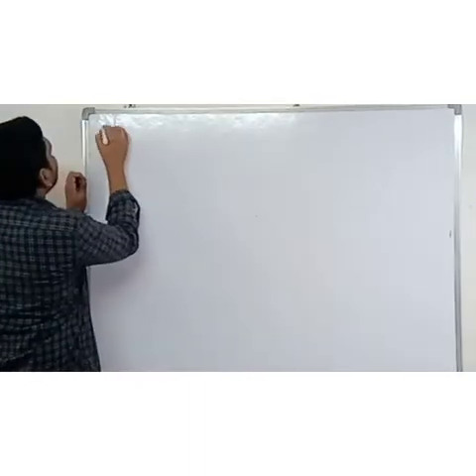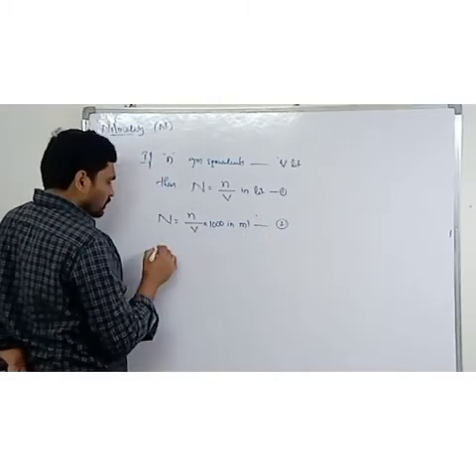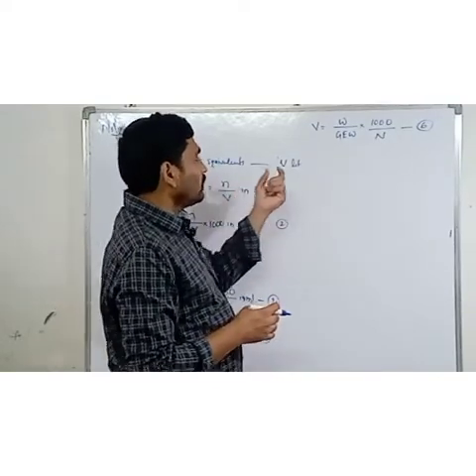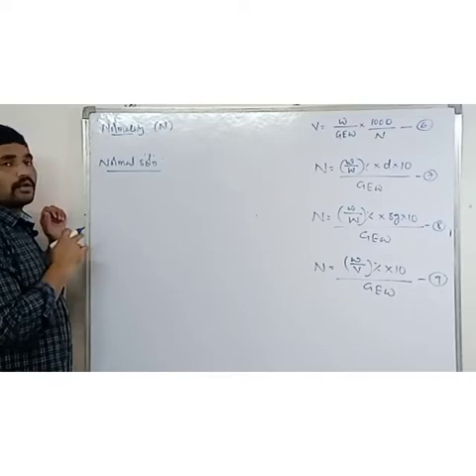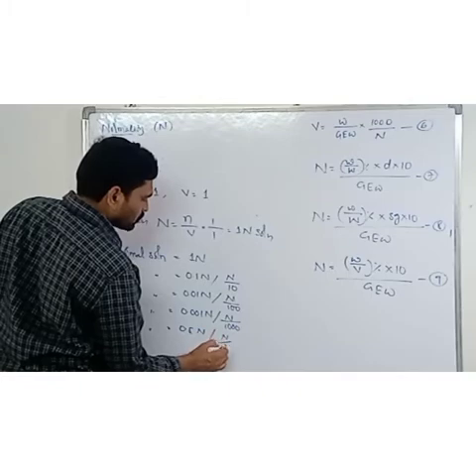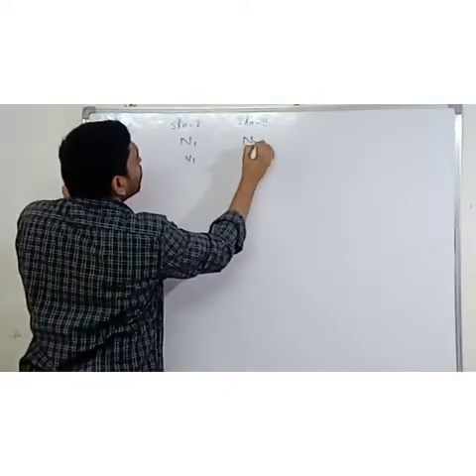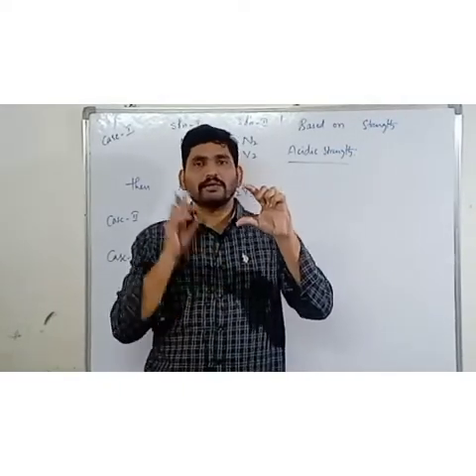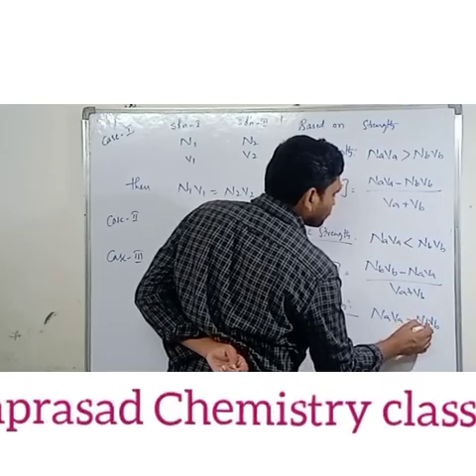Normality (RAMPRASAD CLASSES)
SOLUTIONS  LECTURE (part-3) BY
MEDI RAMPRASAD GOUD, HYD.